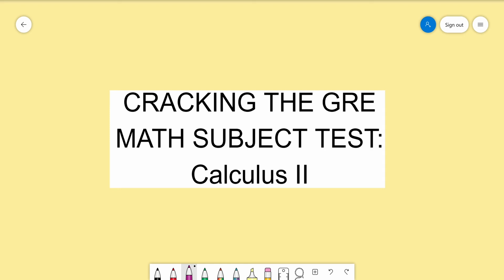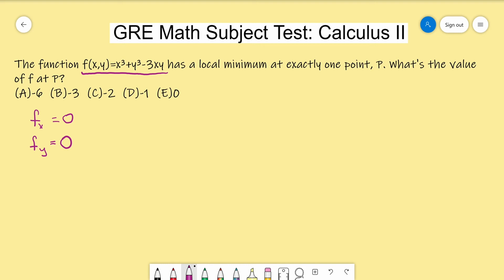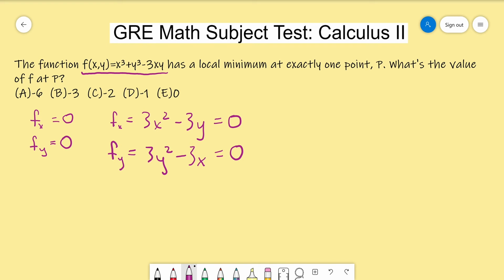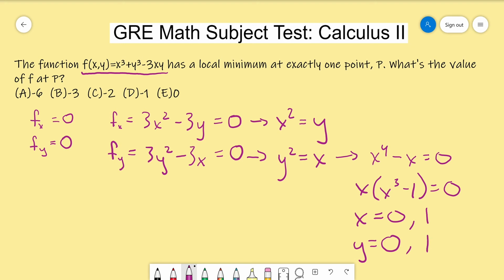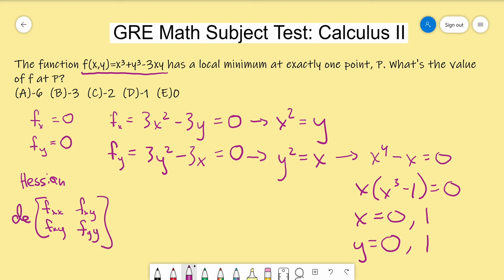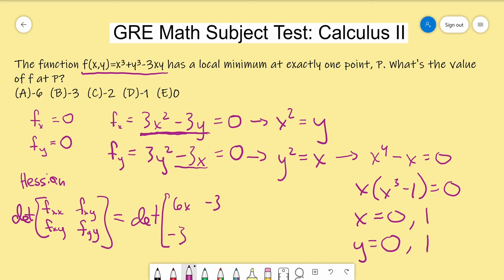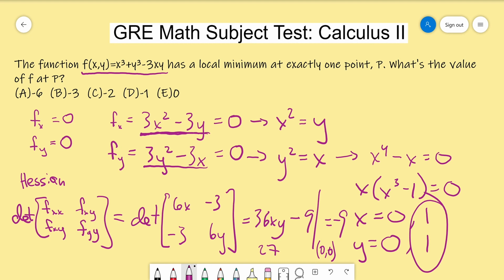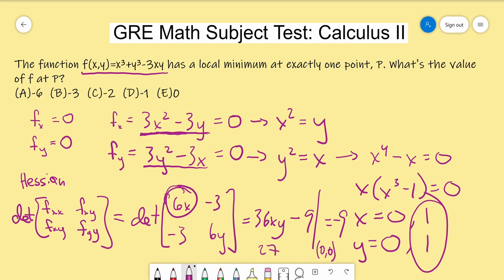Cracking the GRE Math Subject Test - Calculus II #22 (Medium)